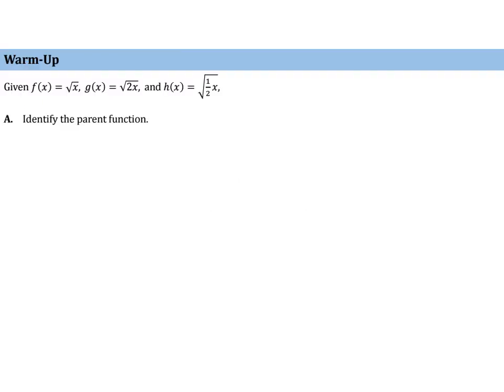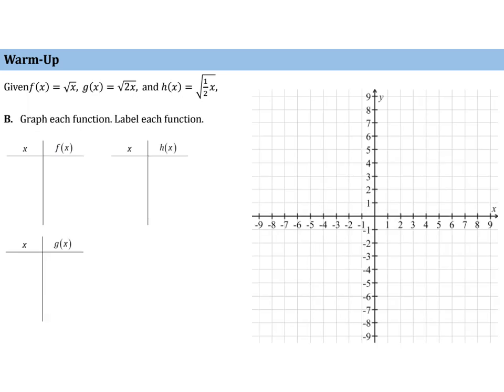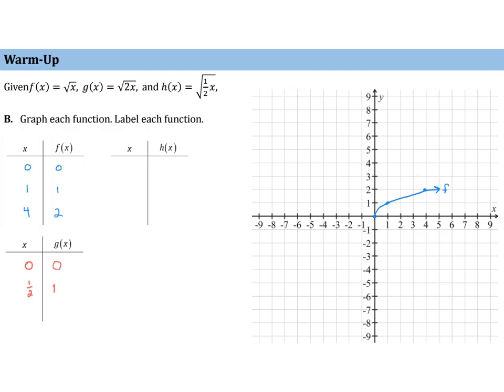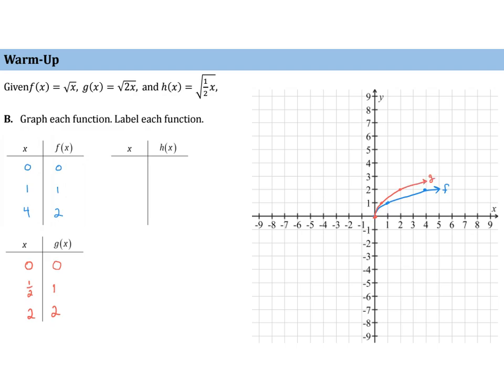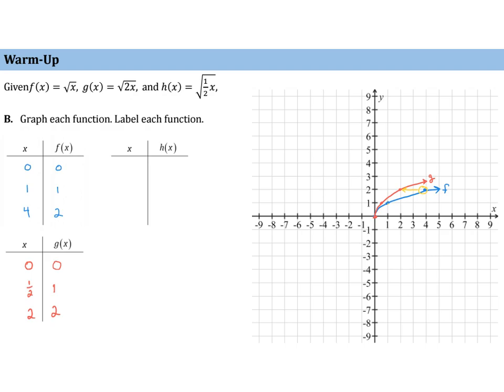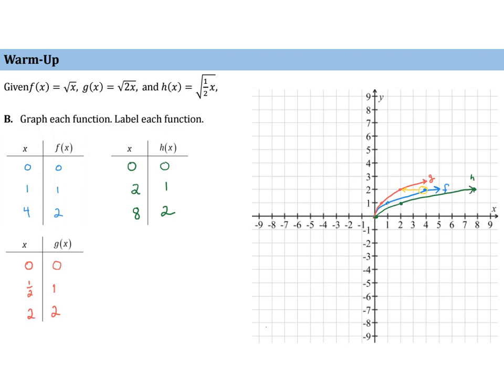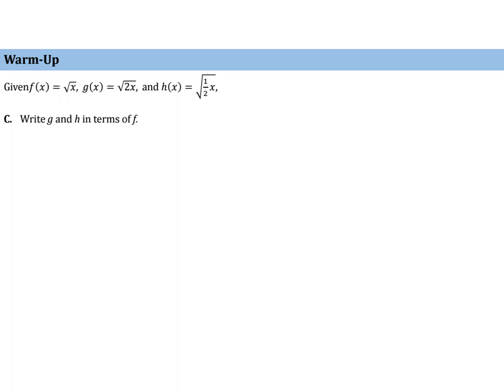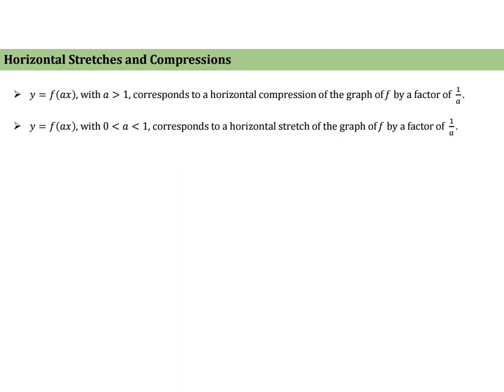3 5 Transformations, Part 3 Horizontal Compressions and Stretches